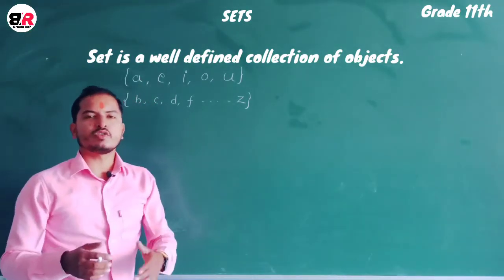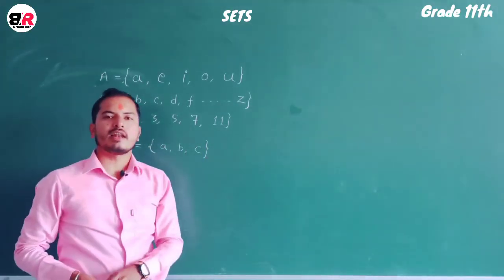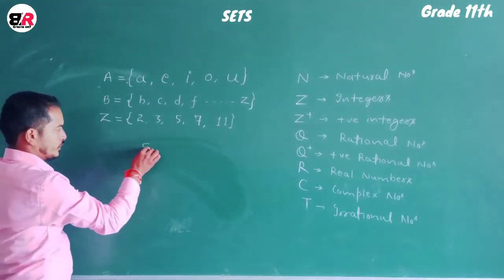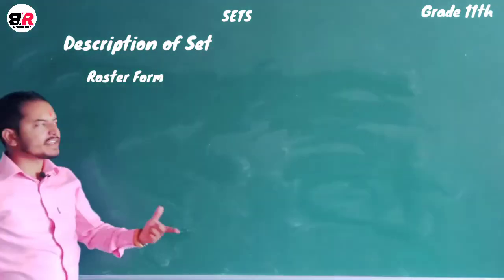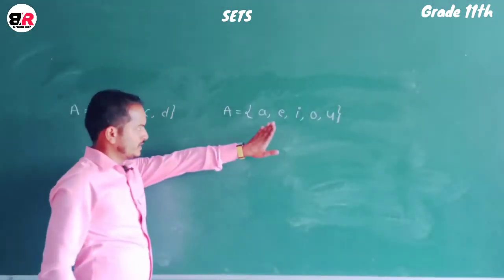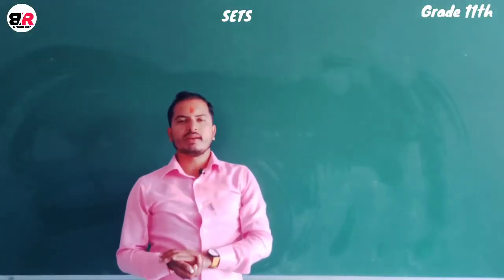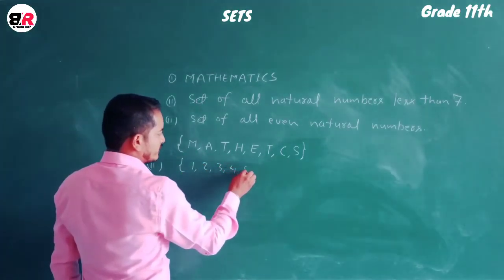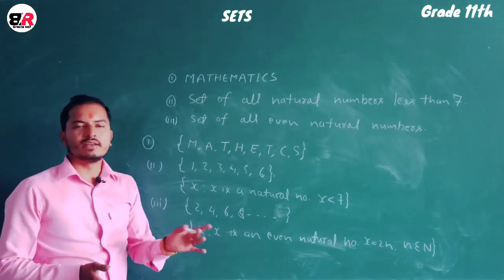SETS | Grade XI | Gracia oo7.